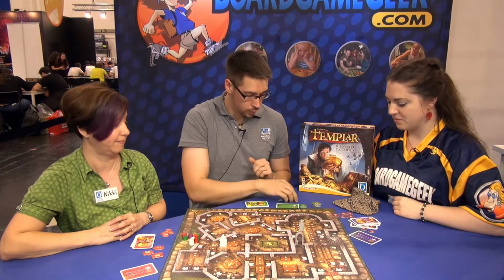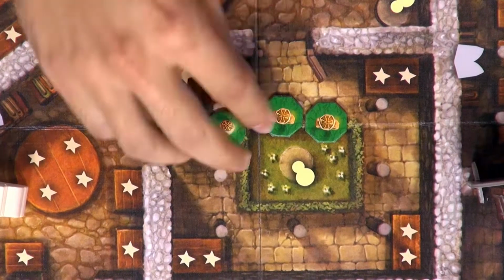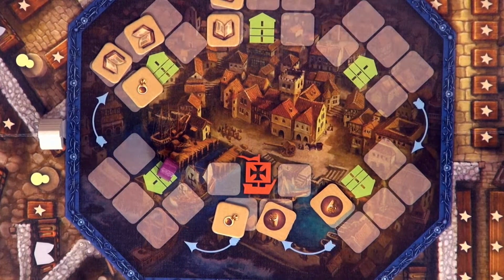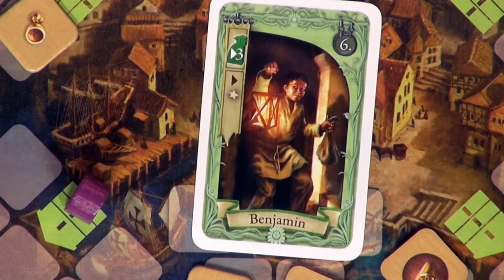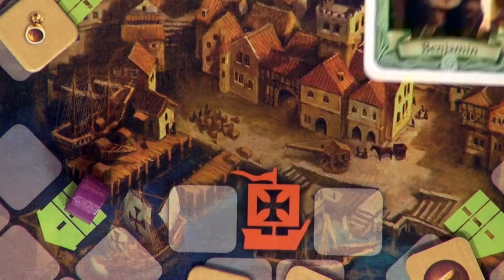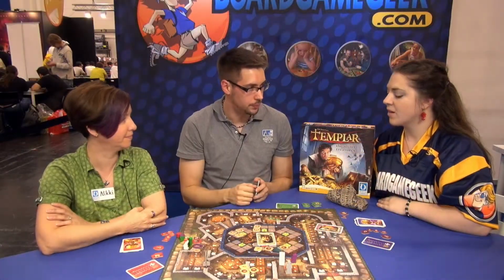Templar: The Secret Treasures - Spiel 2013